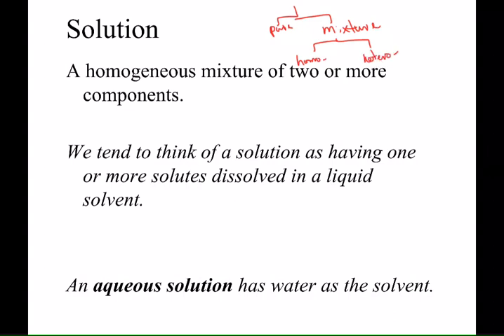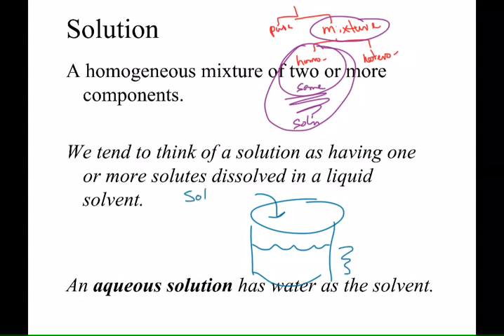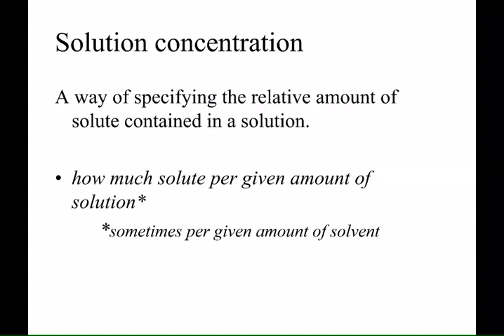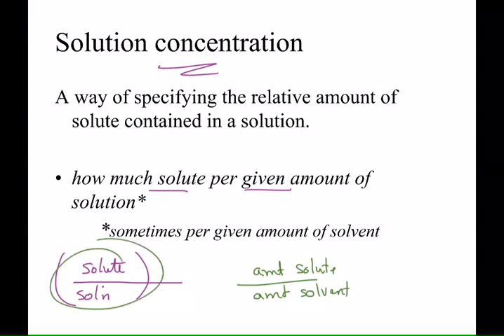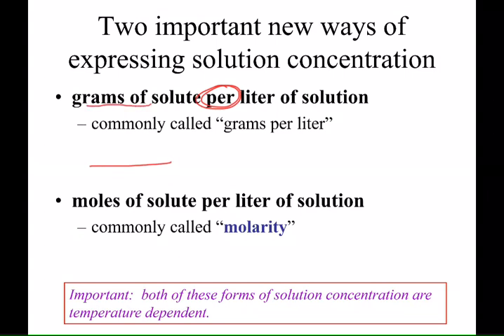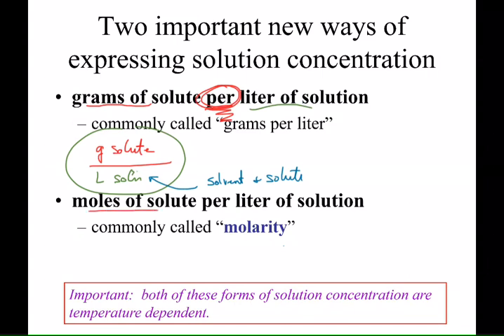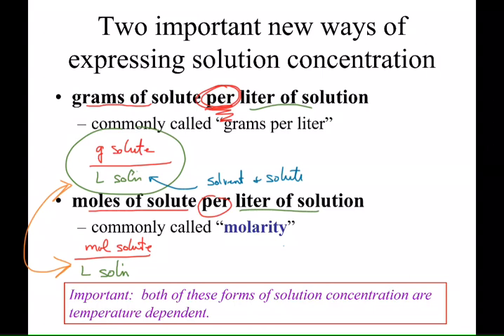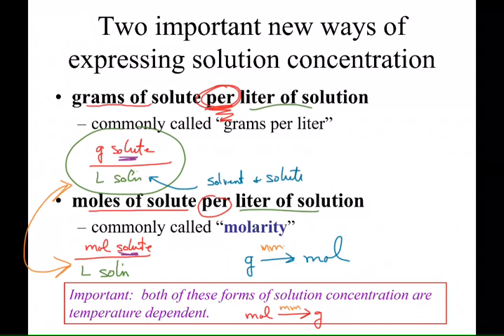CHM122 4_3_1 Intro to Solution Concentration